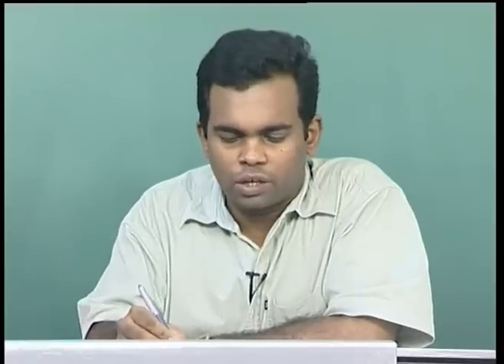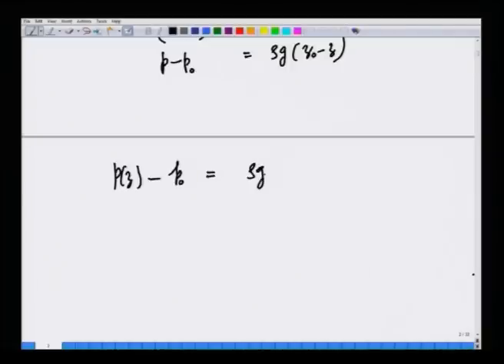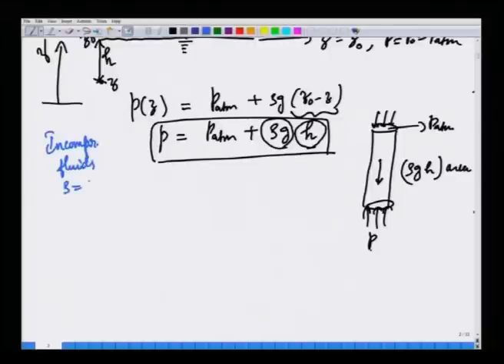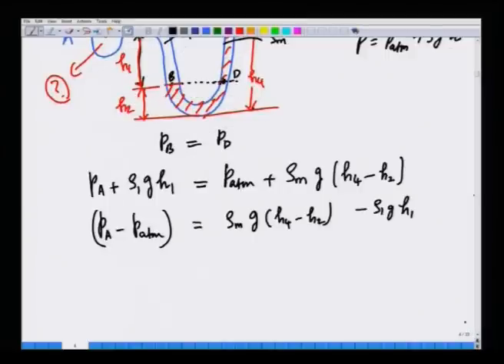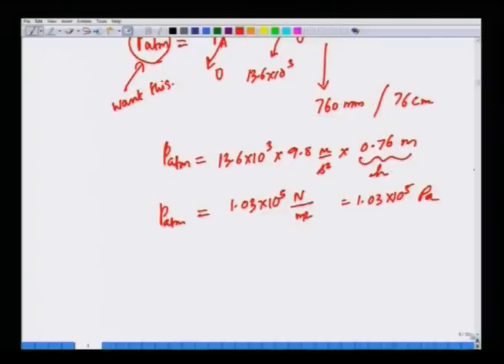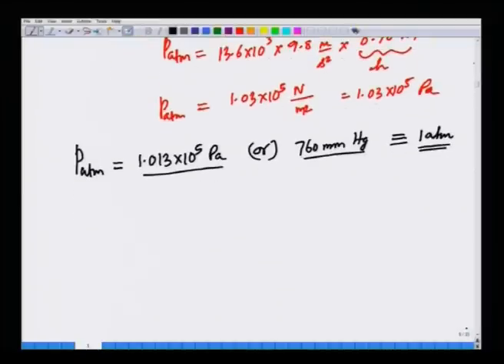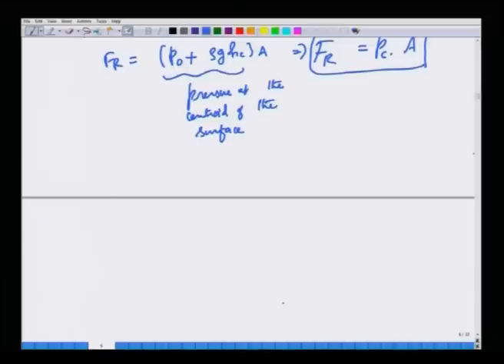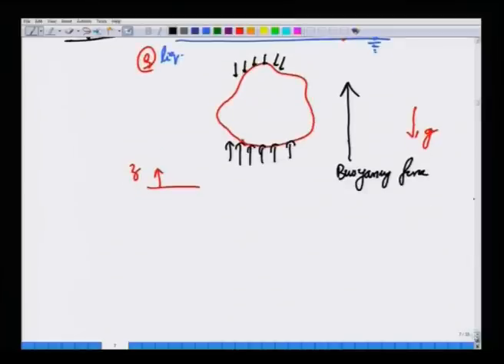Mod-01 Lec-07 Lecture-07